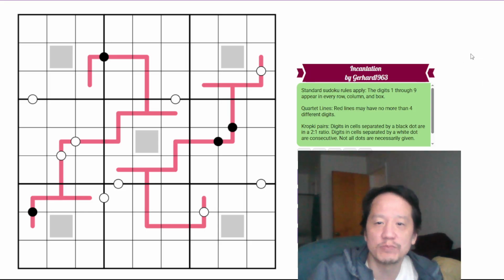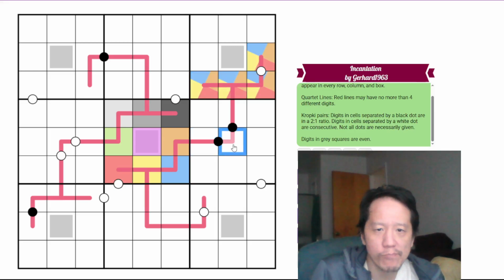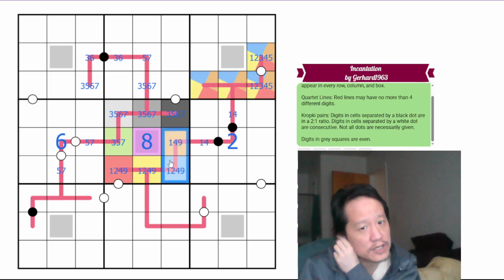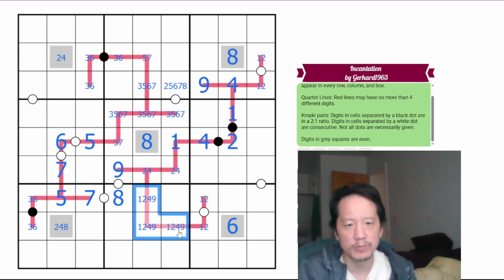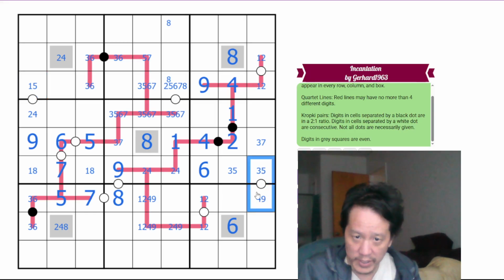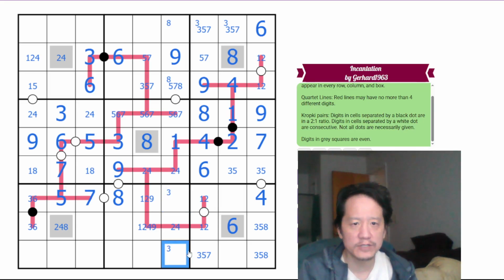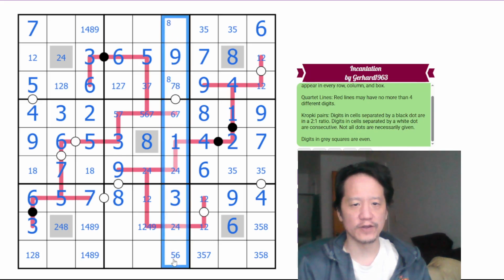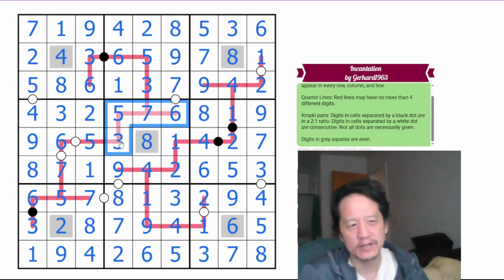Learn How To Sudoku with Incantation